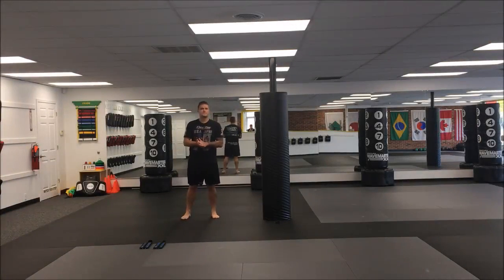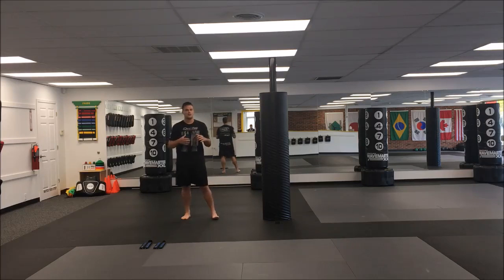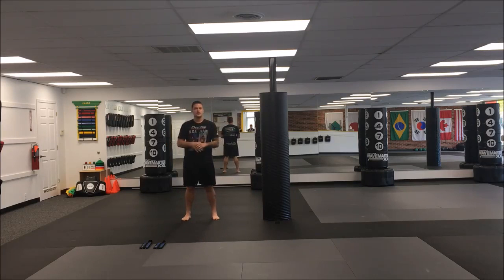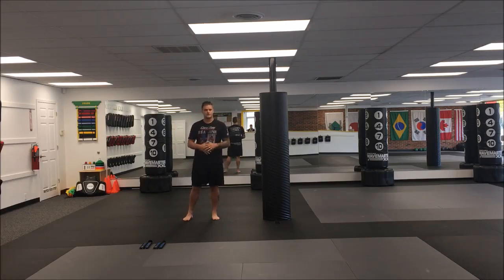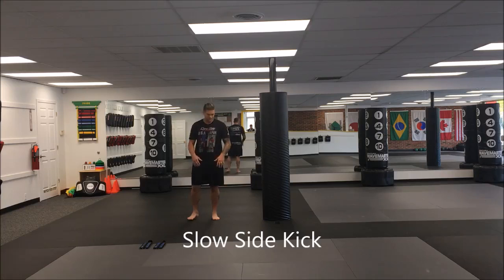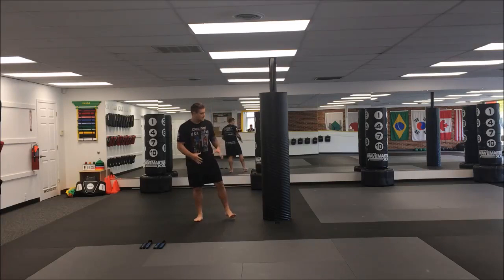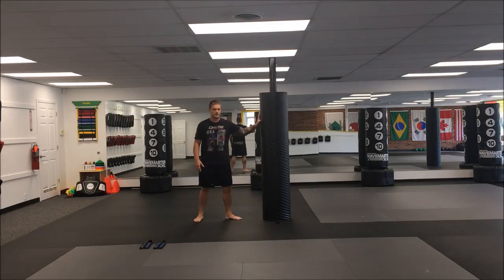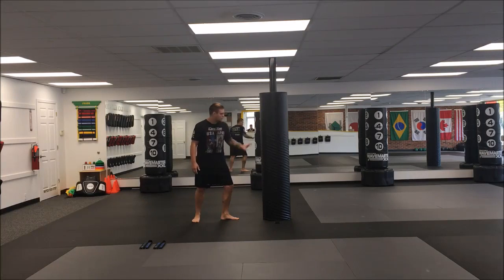Slow Side Kick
Master Patterson - Slow side Kick